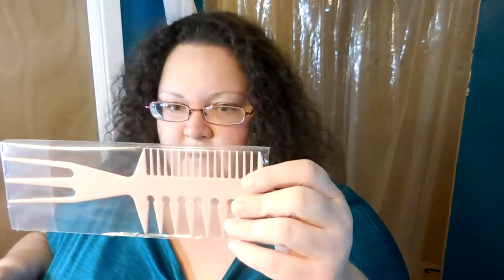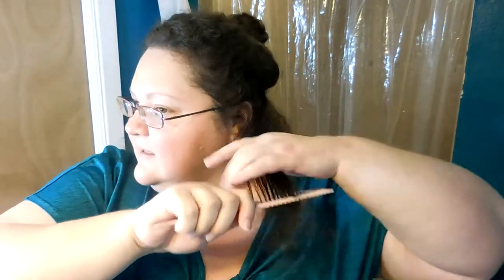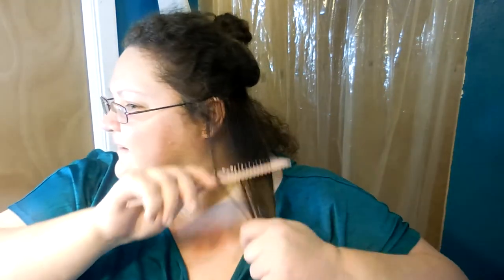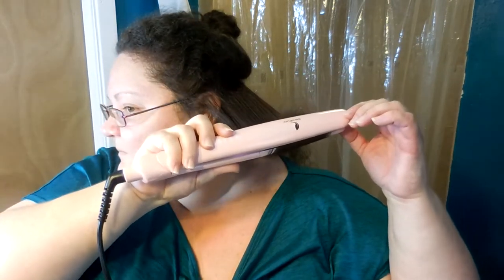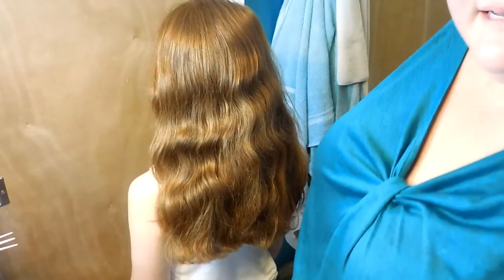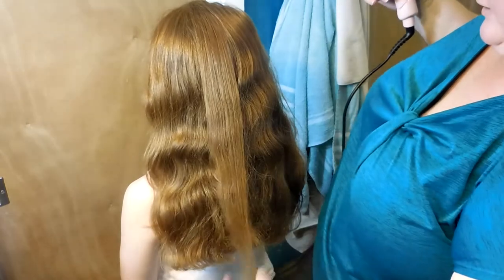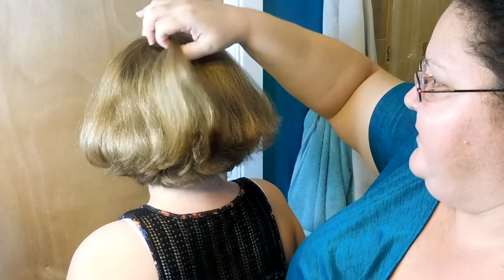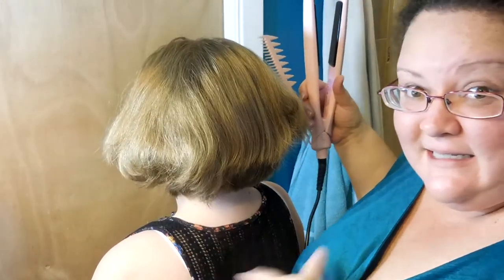MiroPure Infrared Flat Iron Review on 3 Hair Types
MiroPure sent me this Ceramic Hair Straightener- Pro Infrared Flat Iron 1” with Ceramic Plates to test out and do a review for.

If you are on Vipon.com for Amazon deals, you can get it at an even better price

My Camera

Get Amazon Prime Free For 6 MONTHS If You Are A College Student!